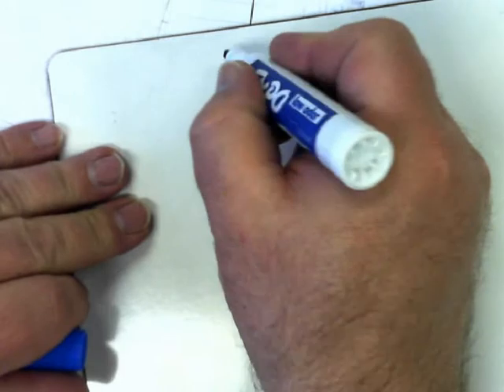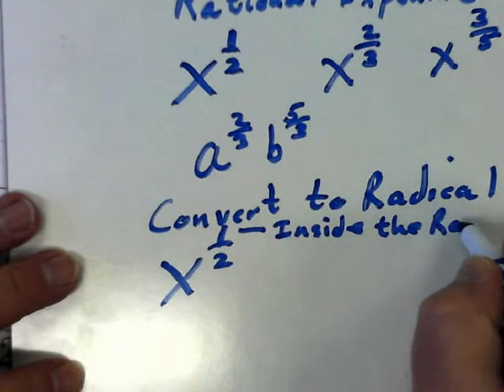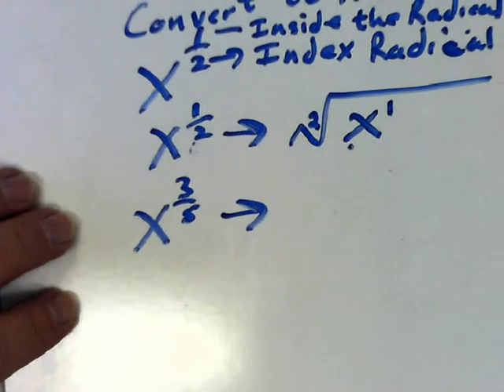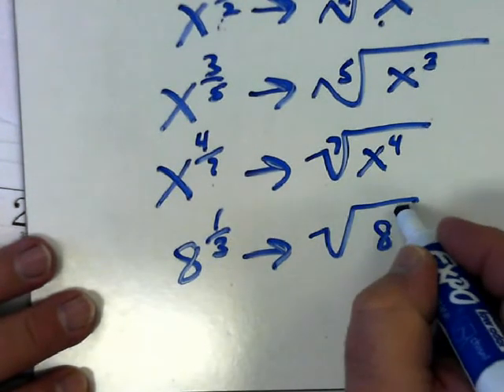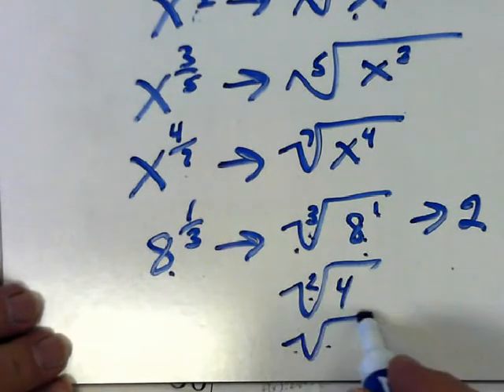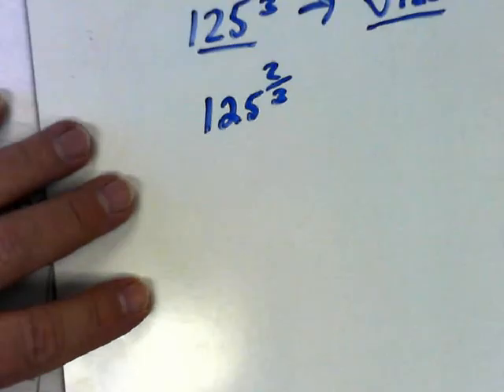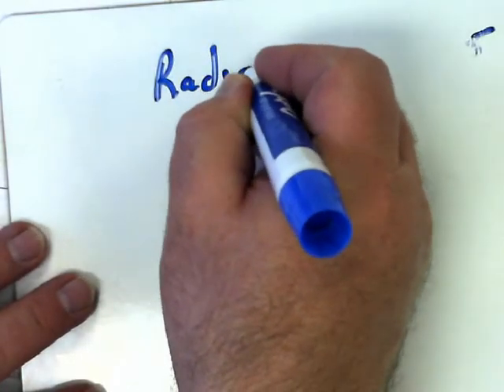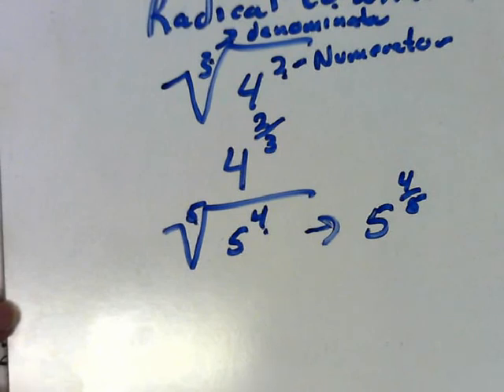Rationals to Radicals and Radicals to Rationals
Algebra II lecture  4-2-2013